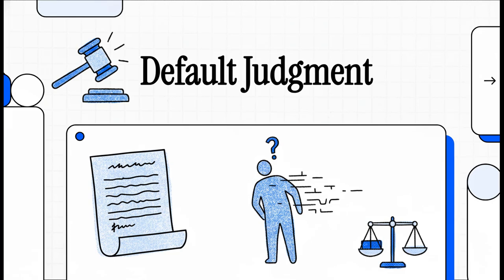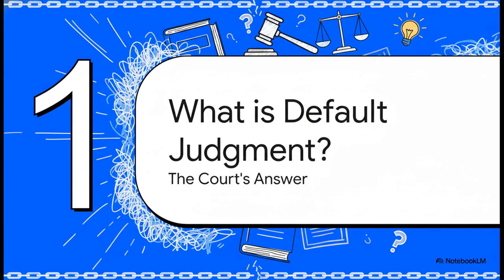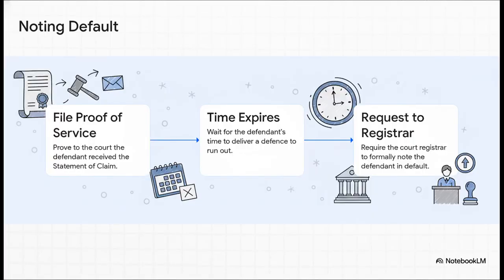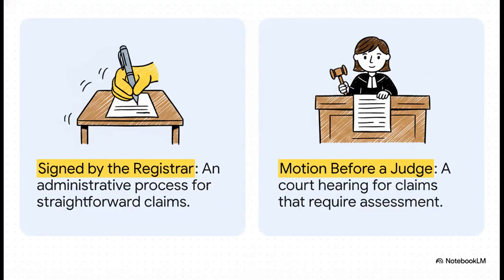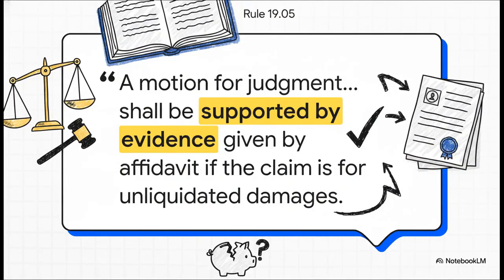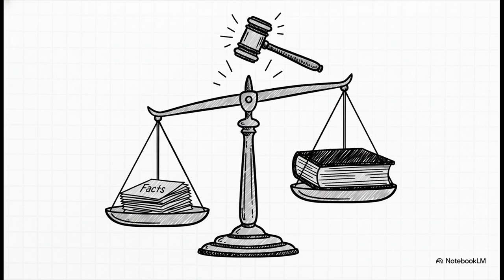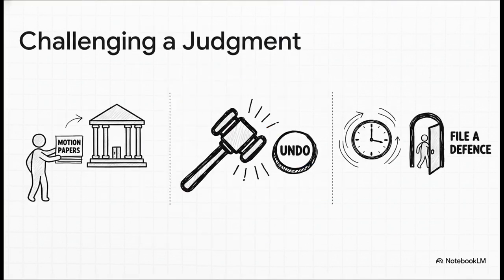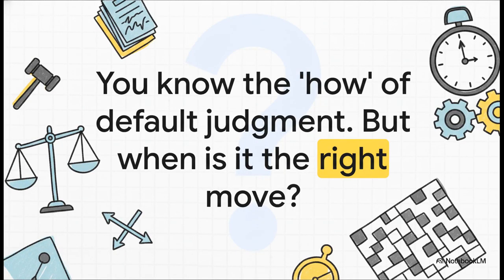Noting a Defendant in Default: Procedures and Consequences in Ontario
Primary Legal Authorities
Rules of Civil Procedure, R.R.O. 1990, Reg. 194.
Courts of Justice Act, R.S.O. 1990, c. C.43.
Other Statutes Referenced in the Rules
Absentees Act, R.S.O. 1990, c. A.3.
Administration of Justice Act, R.S.O. 1990, c. A.6.
Bankruptcy and Insolvency Act (Canada), R.S.C. 1985, c. B-3.
Canadian Charter of Rights and Freedoms, Part I of the Constitution Act, 1982.
Children’s Law Reform Act, R.S.O. 1990, c. C.12.
Class Proceedings Act, 1992, S.O. 1992, c. 6.
Commissioners for Taking Affidavits Act, R.S.O. 1990, c. C.17.
Construction Act, R.S.O. 1990, c. C.30.
Crown Liability and Proceedings Act, 2019, S.O. 2019, c. 7, Sched. 17.
Family Law Act, R.S.O. 1990, c. F.3.
Insurance Act, R.S.O. 1990, c. I.8.
Interprovincial Summonses Act, R.S.O. 1990, c. I.12.
Judicial Review Procedure Act, R.S.O. 1990, c. J.1.
Law Society Act, R.S.O. 1990, c. L.8.
Mental Health Act, R.S.O. 1990, c. M.7.
Negligence Act, R.S.O. 1990, c. N.1.
Solicitors Act, R.S.O. 1990, c. S.15.
Substitute Decisions Act, 1992, S.O. 1992, c. 30.
Variation of Trusts Act, R.S.O. 1990, c. V.1.
Related Regulations and Procedural Rules
Bilingual Proceedings, O. Reg. 53/01.
Designation of Regions, R.R.O. 1990, Reg. 186.
Family Law Rules, O. Reg. 114/99.
Rules of the Small Claims Court, O. Reg. 258/98.
Small Claims Court Jurisdiction and Appeal Limit, O. Reg. 626/00.
Guidelines and Principles
The Sedona Conference, “The Sedona Canada Principles Addressing Electronic Discovery”.
Online Systems and Evidence Management
Case Center (Authorized software for document sharing and evidence management).
Civil Claims Online Portal.
Civil Submissions Online Portal.
Ontario Courts Public Portal.
e-Laws (Official Ontario legislation repository).
Canadian Legal Information Institute (CanLII).